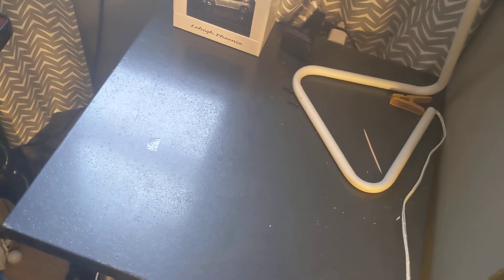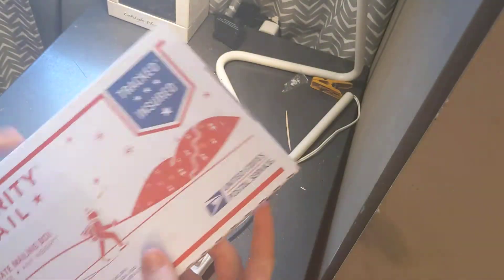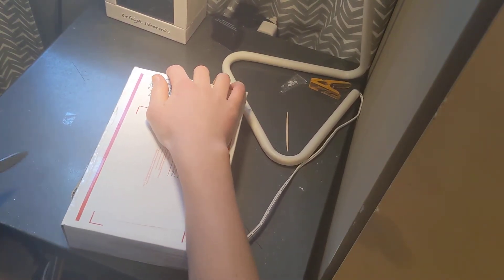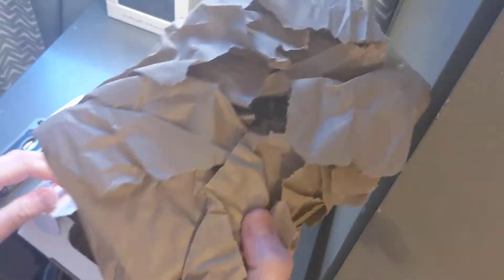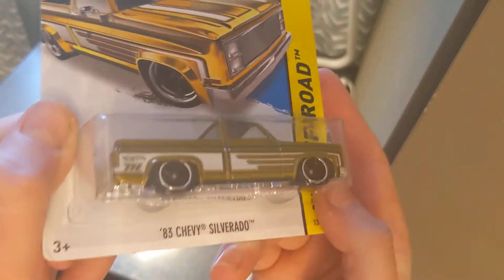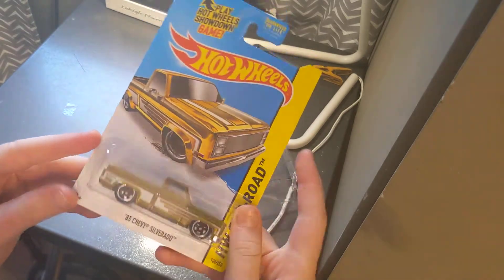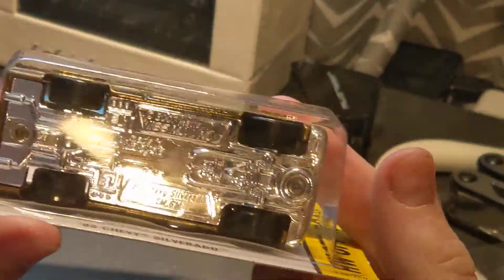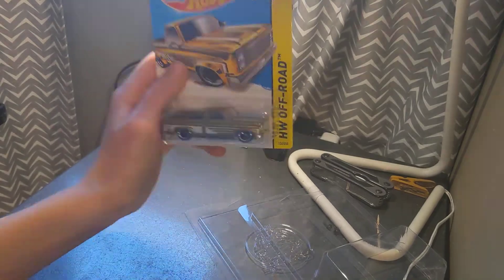Hot Wheels 83 Chevy Silverado Super Treasure Hunt!!!!!!!!